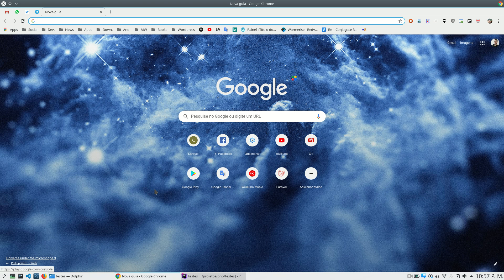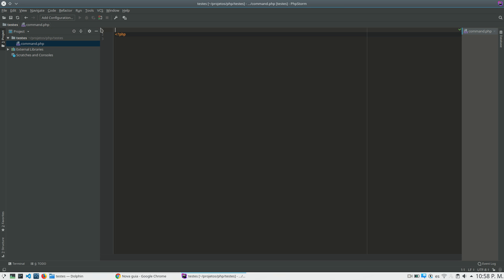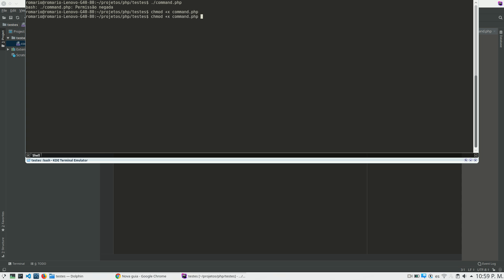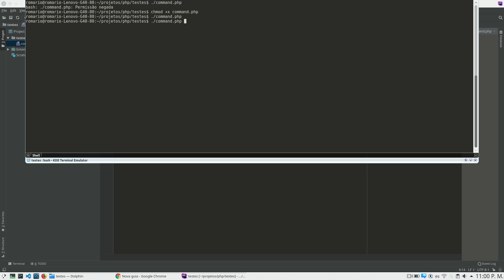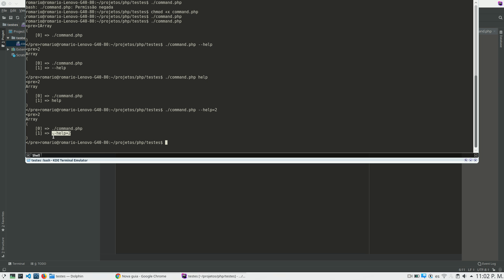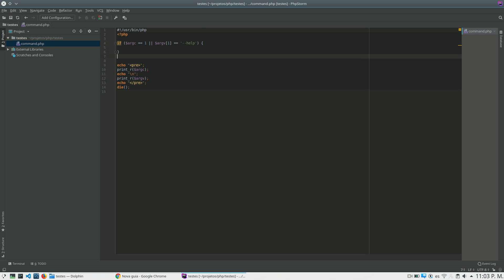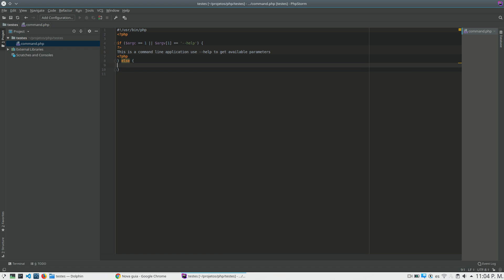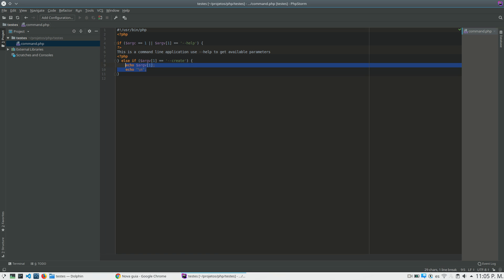Creating a PHP command line application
In this simple tutorial I show you how to create a commad line application, to running in linux terminal.